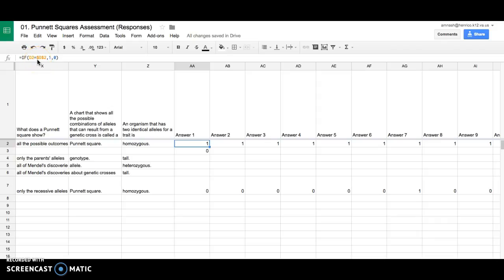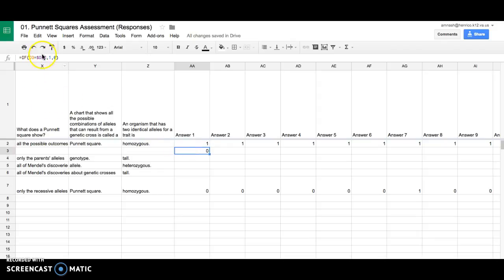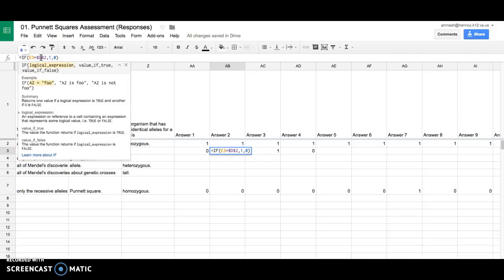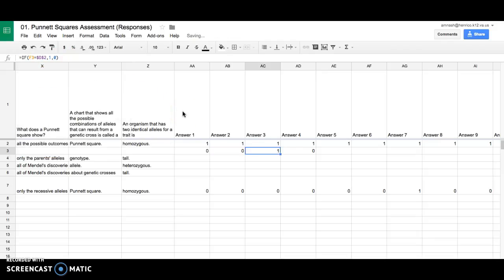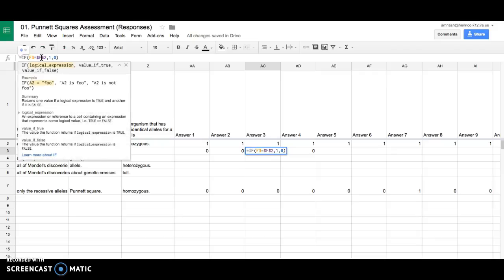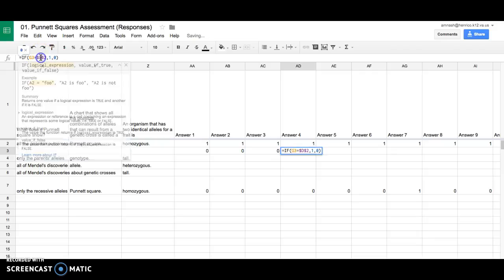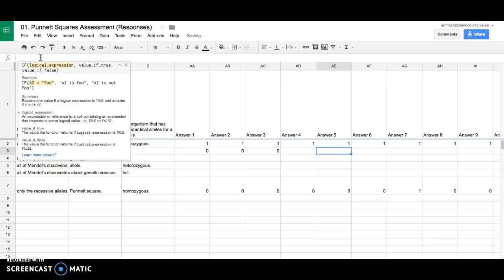Grade checking formula with $ symbol